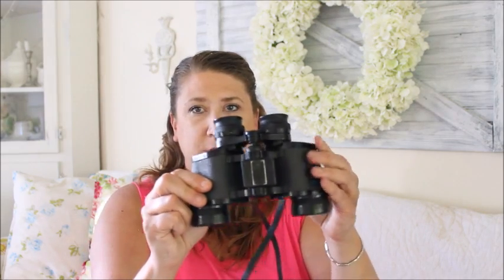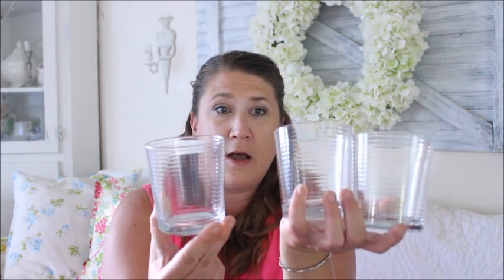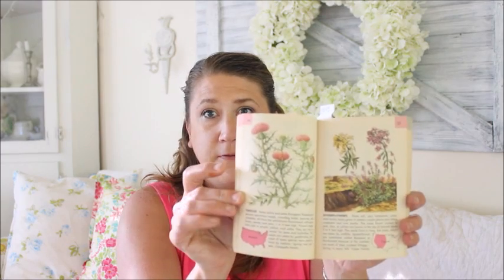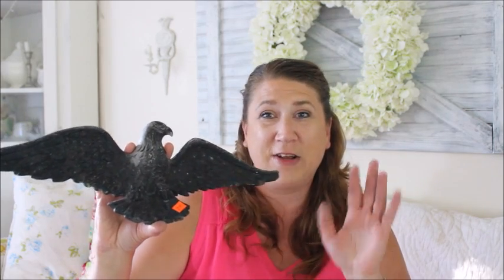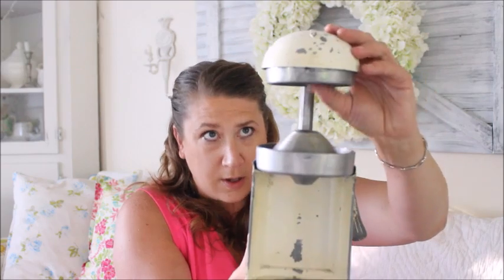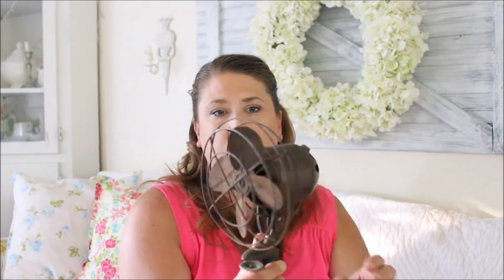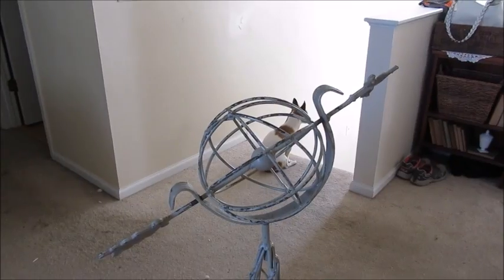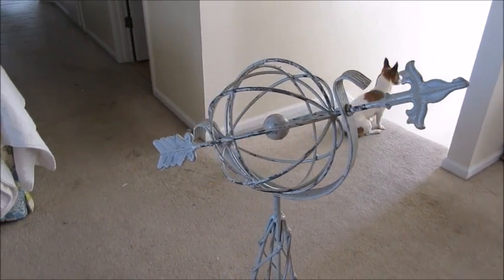Flea Market Haul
Hi there!

Today I have a fun Flea Market Haul to share with you.  So many fun finds to share. . . hope you enjoy!